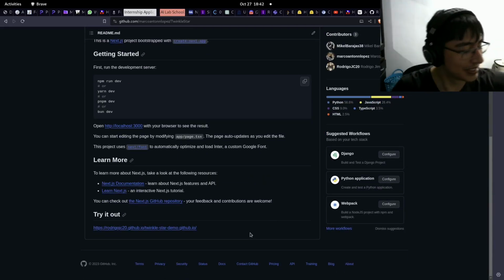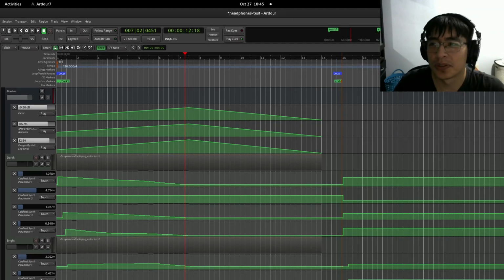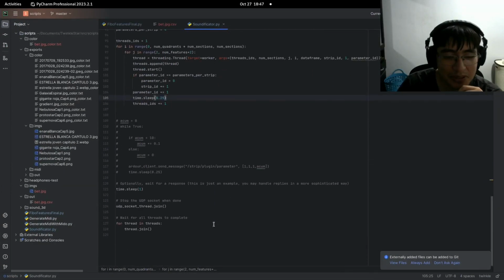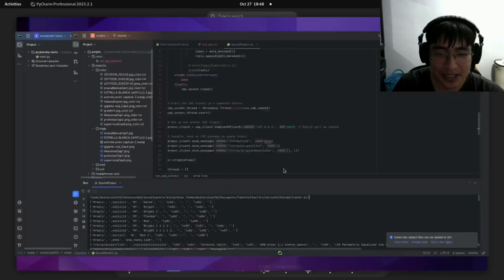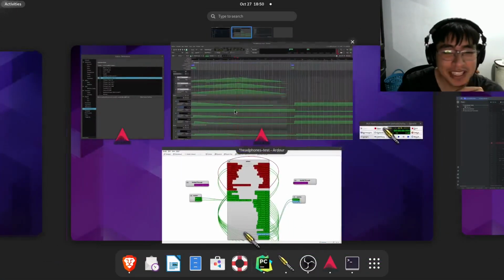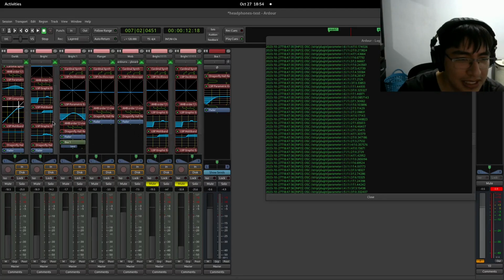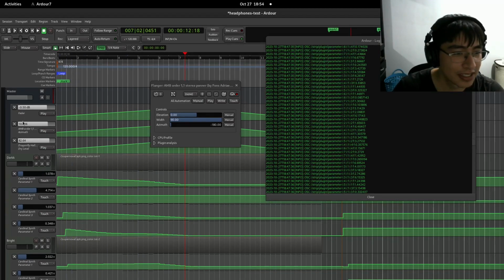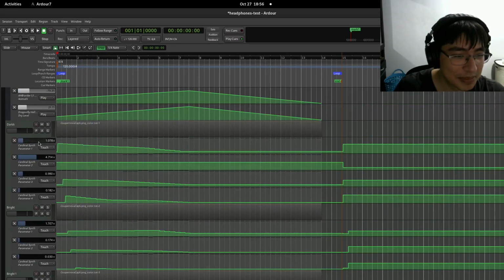What do stars (kinda) sound like? A look into our NASA Space Apps hackathon project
GitHub:
marcoantonnlopez/TwinkleStar